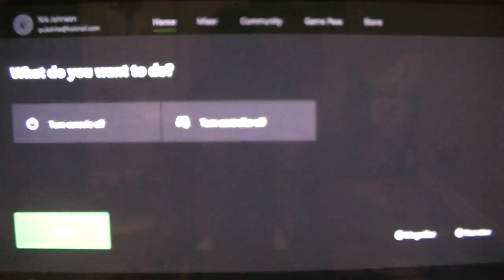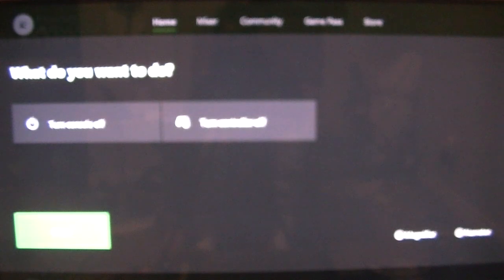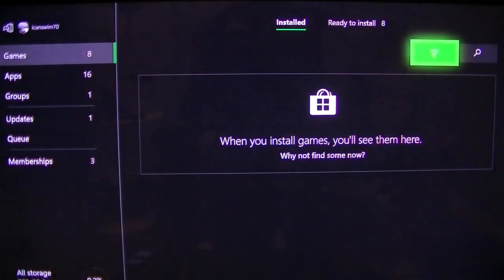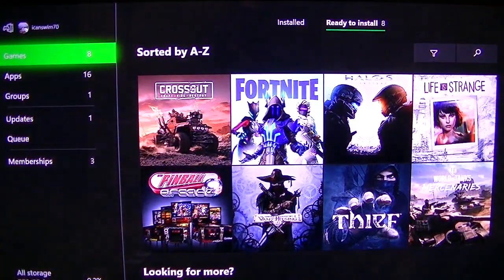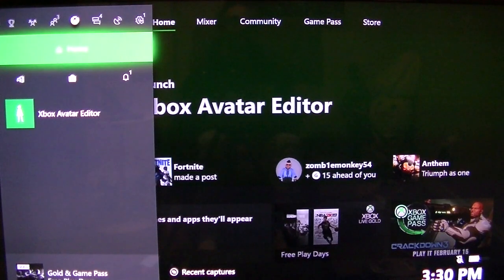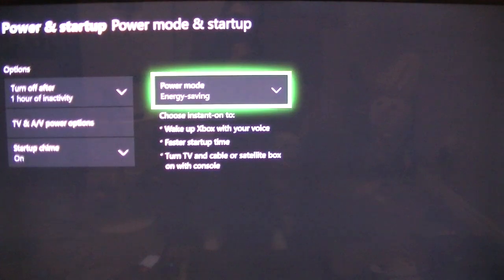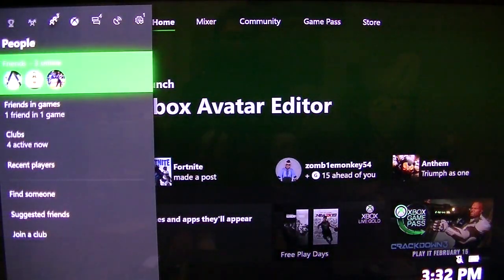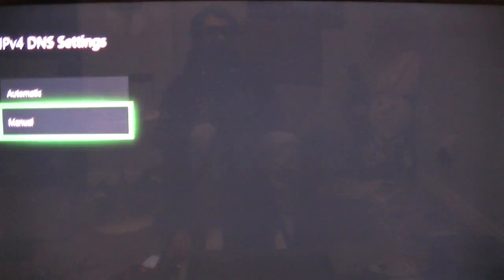HOW TO SPEED UP XBOX ONE (2019)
Having trouble with your xbox one console? Try these tips to improve your gaming gaming experience!

Have a technology issue you want a solution to?
Remember to turn on those Notifications to never miss a video!